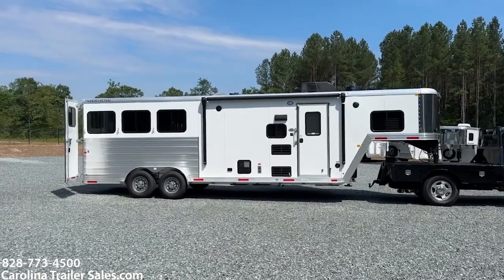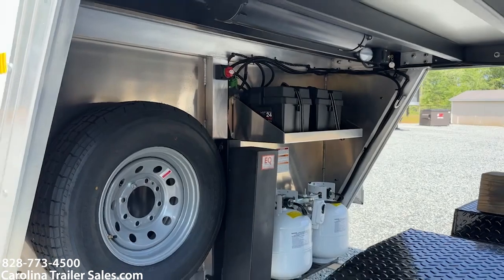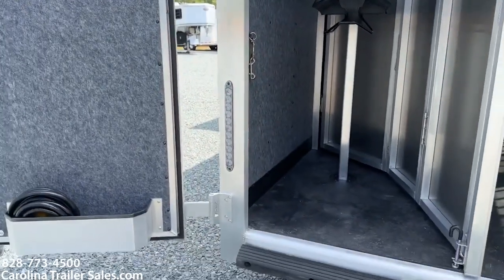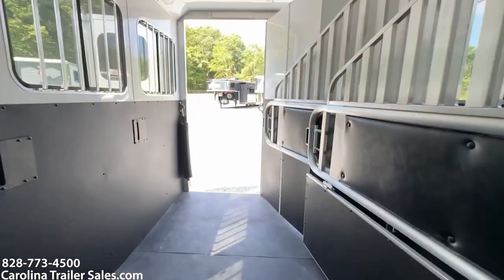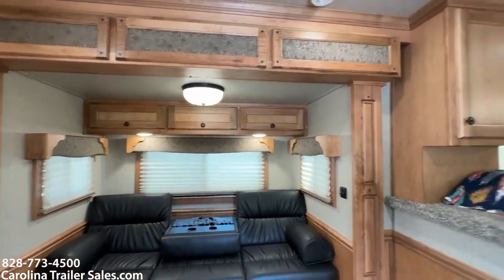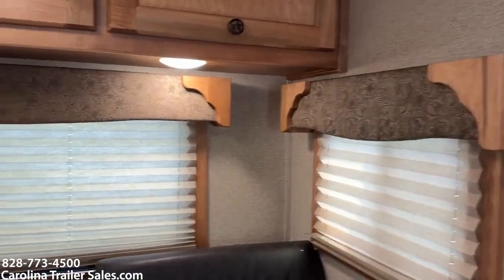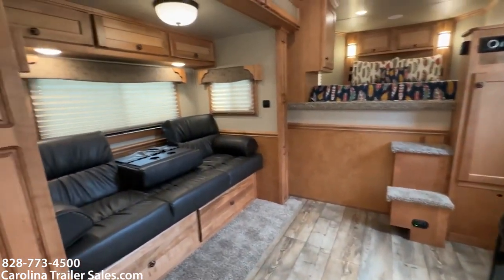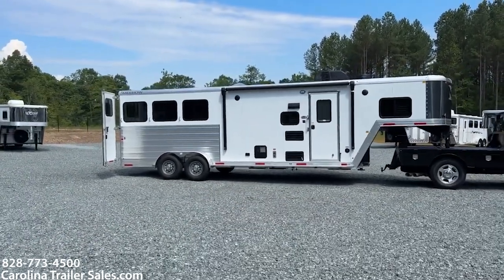New 2023 Merhow 3 Horse Trailer Tour | 9' Slide, 7 Wide, All Aluminum, Best Size!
2023 Merhow 7309 RKS Next Generation, 3 horse, 7 wide 9ft LQ with slide, couch makes a bed, rear kitchen with two burner glass top stove, stainless sink, microwave, small fridge, TV hook up, AC, propane furnace, pocket door, walk through door, corner shower, sink and vanity, very open floor plan, great space for the size, fold up rear tack, fully lined insulated horse box, air flow dividers, drop windows with bars, saddle rack, bridle hooks, all aluminum, light weight for what it is ! Super nice trailer !!

Model: 7309 RKS Next Generation